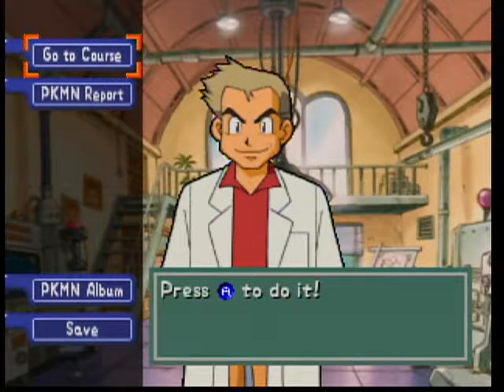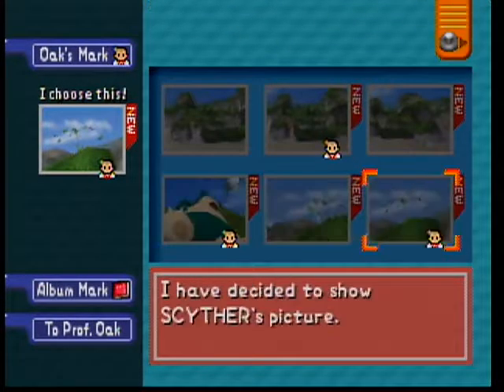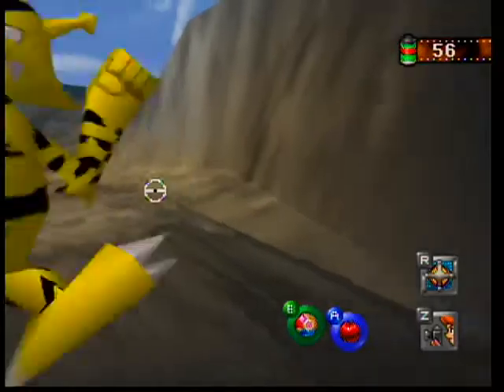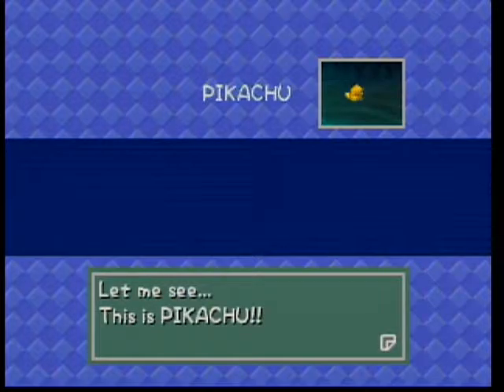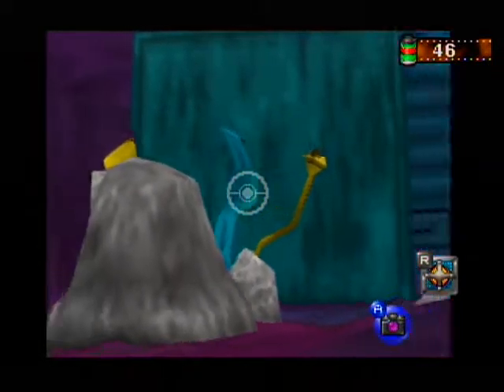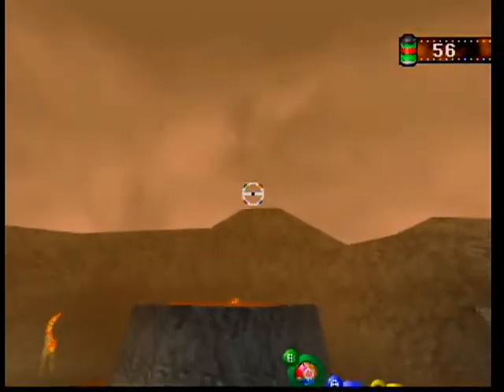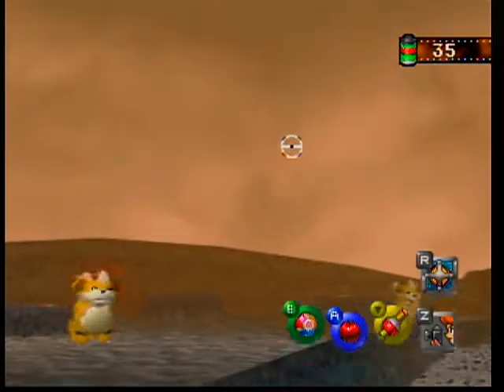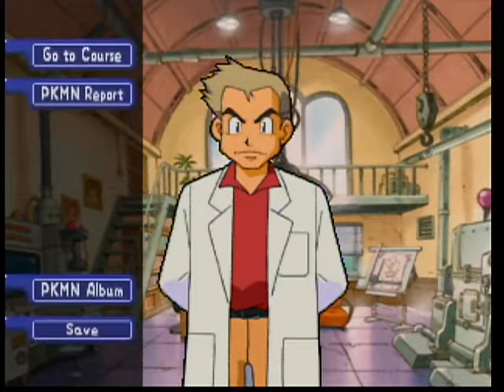Let's Play! Pokemon Snap #6 - SIGNS SIGNS Everywhere Signs!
In this episode we search for Oaks Poke-Signs. We zap through the levels again in search of his 6 signs!